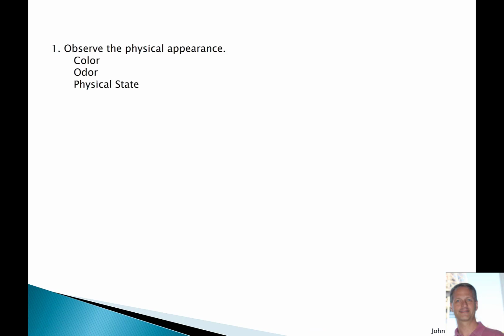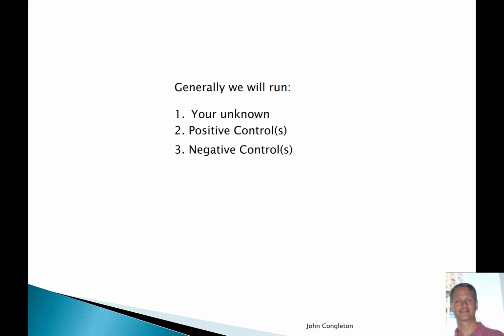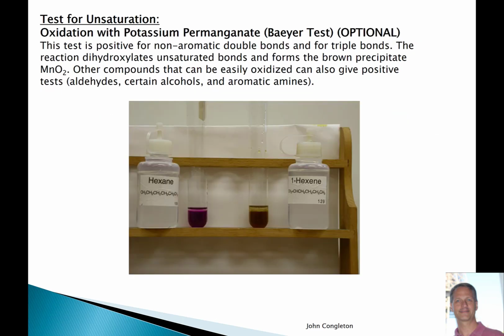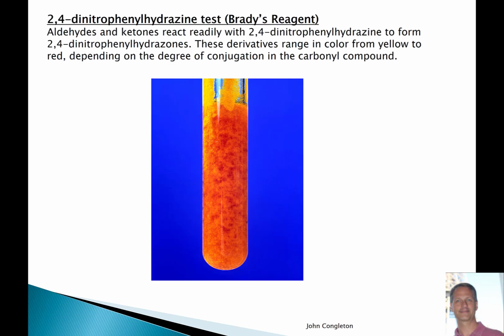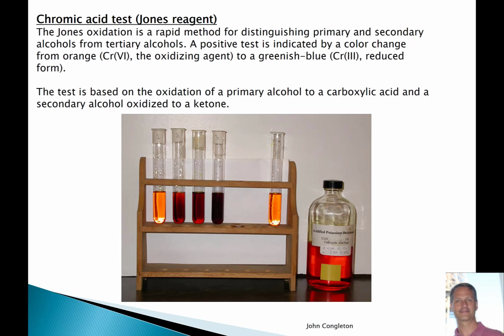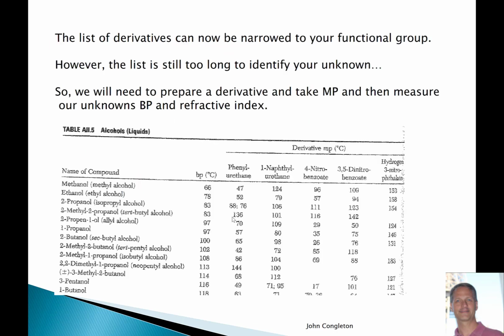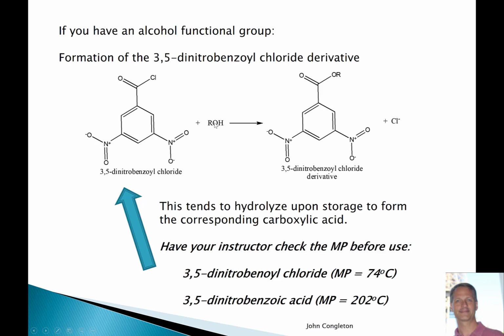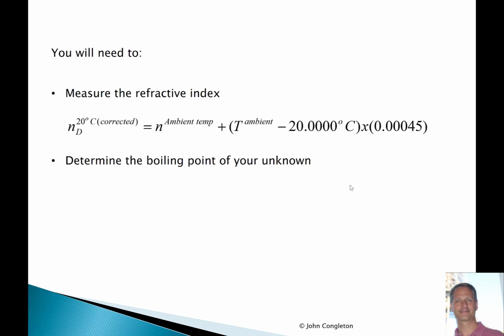Chemistry 225 Lab: Qualitative Analysis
Qualitative Analysis of an Unknown